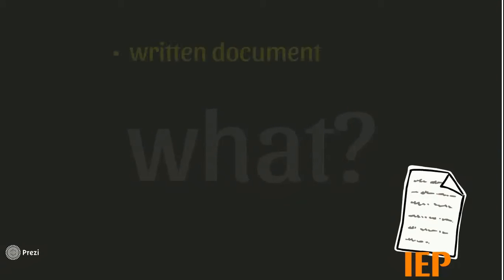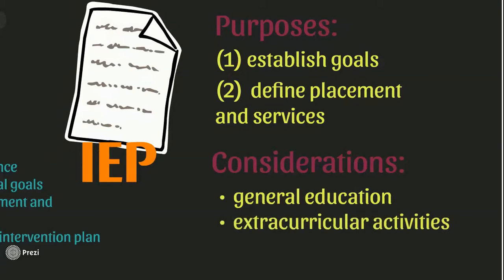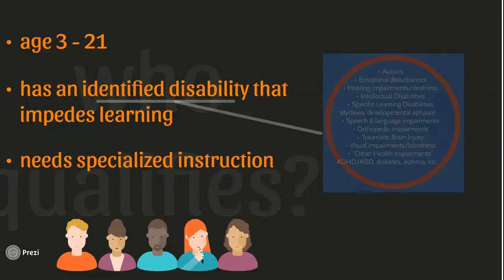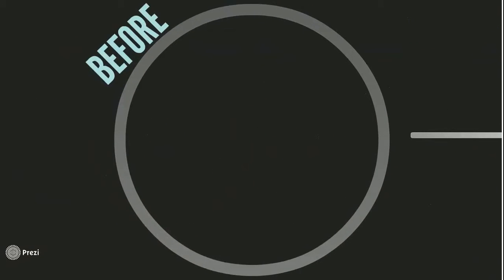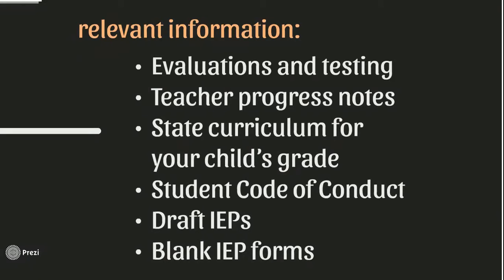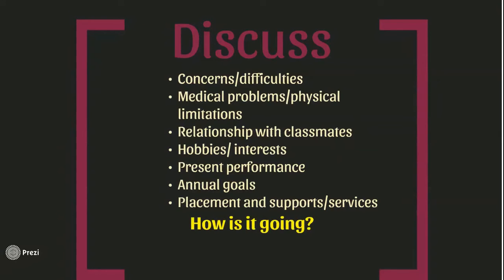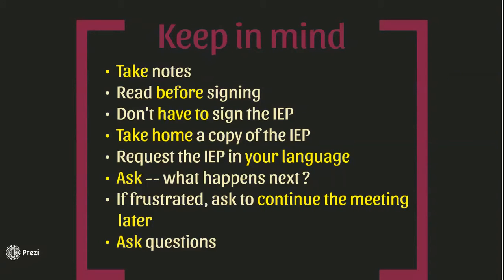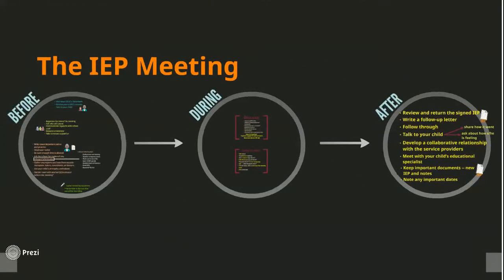PREP Special Education Video Tutorial B: Section 1 of 4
This video overviews the basics of an IEP team meeting: what should be done before, during, and after such a meeting? To share your feedback on this video tutorial, please